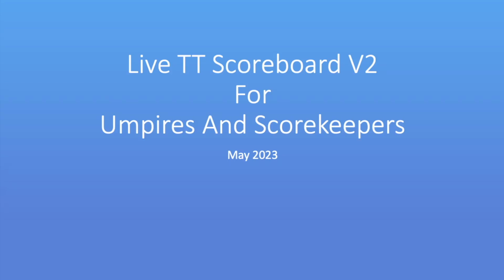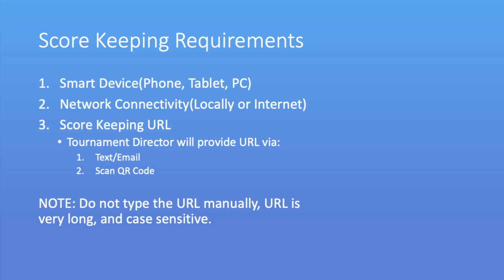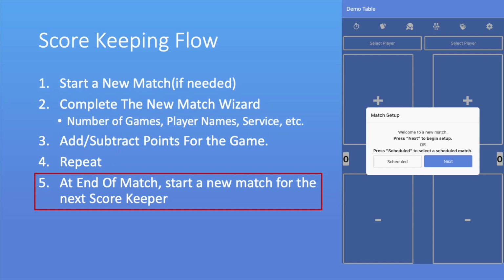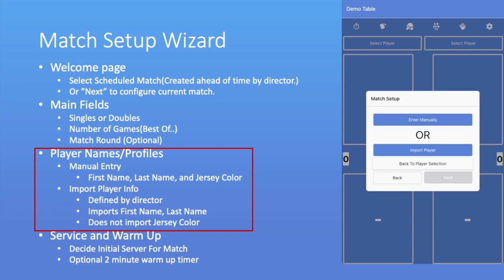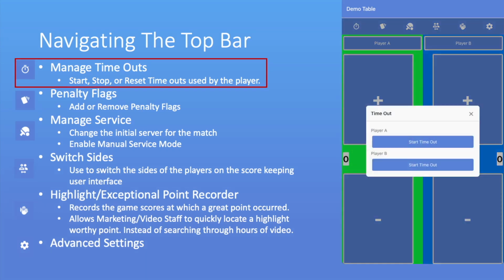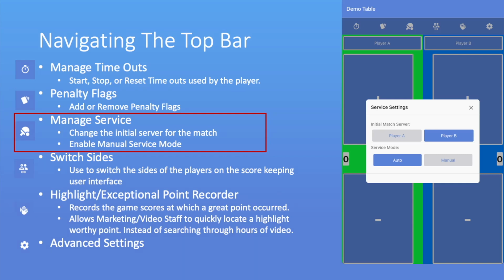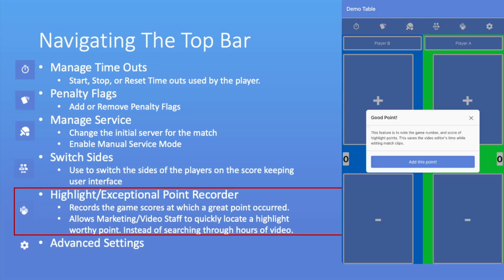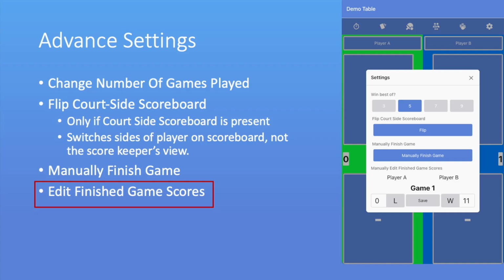Scorekeeper Overview - Live TT Scoreboard V2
Live TT Scoreboard V2 Tutorial for Umpires and Scorekeepers.

0:00 Introduction
0:11 What is Live TT Scoreboard
0:45 Score Keeping Requirements
1:53 Score Keeping Flow
2:42 Match Setup Wizard
4:49 Top Bar Buttons Description
8:04 Advance Settings